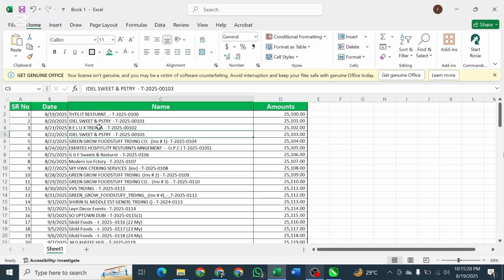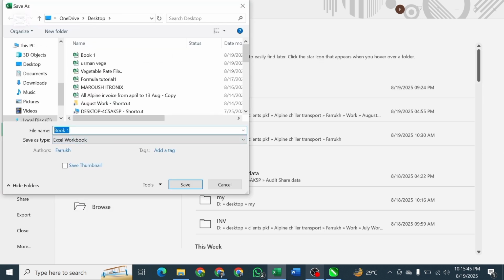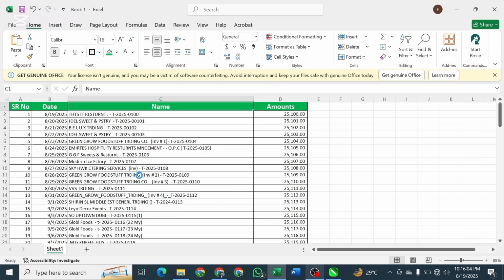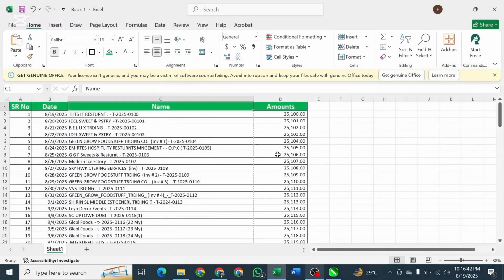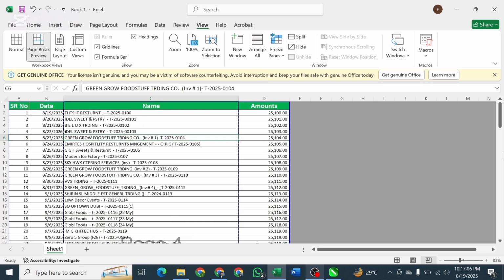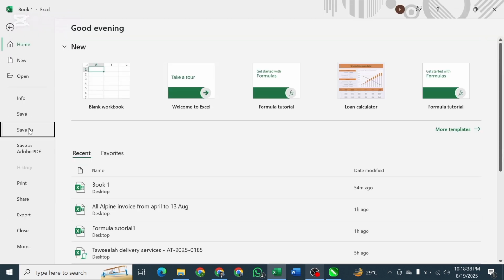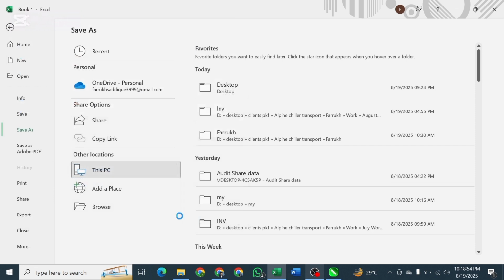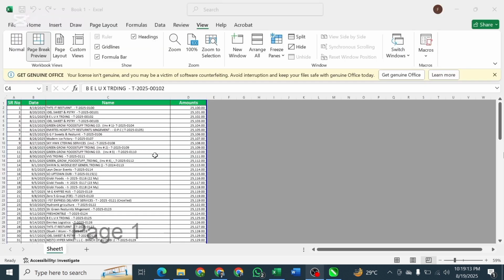How to convert excel sheet into pdf as one page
Let's see how to save Excel file as one page PDF
v